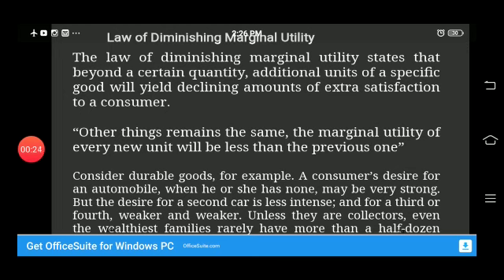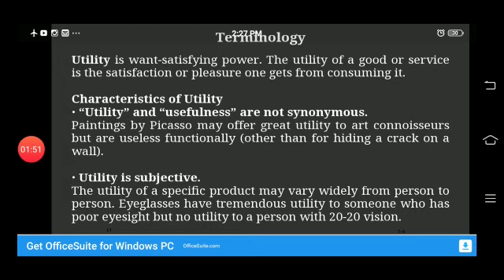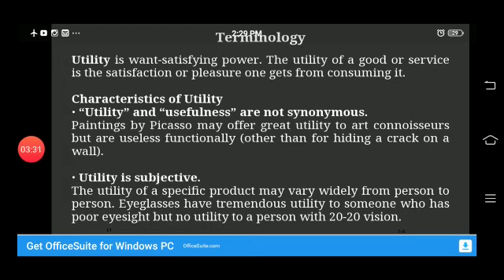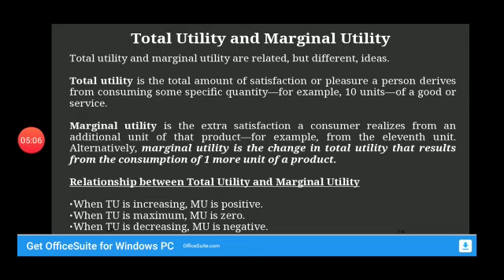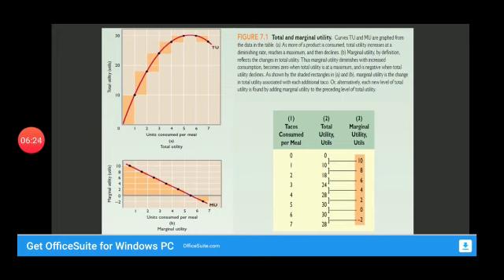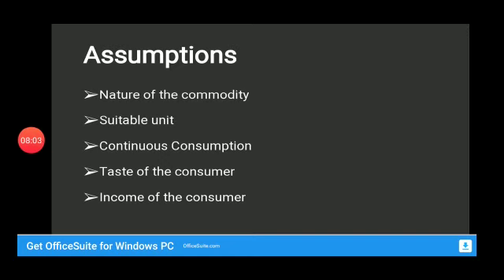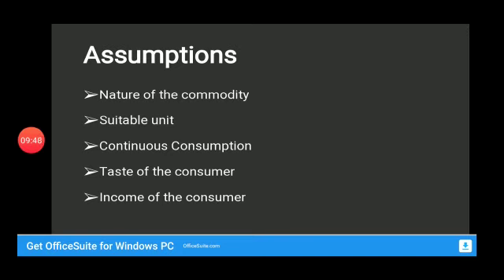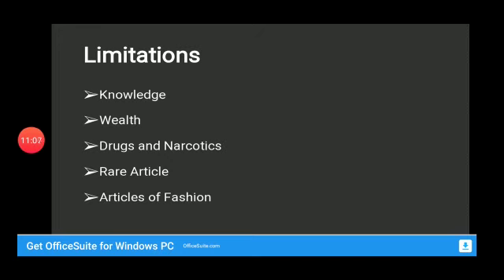Law of diminishing marginal utility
Principles of microeconomics